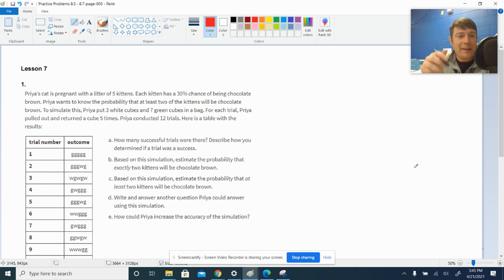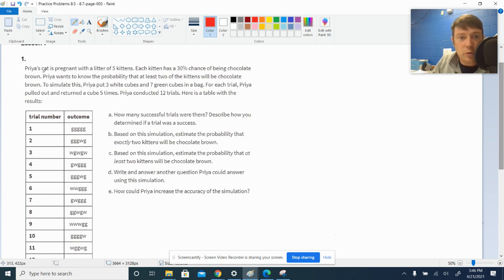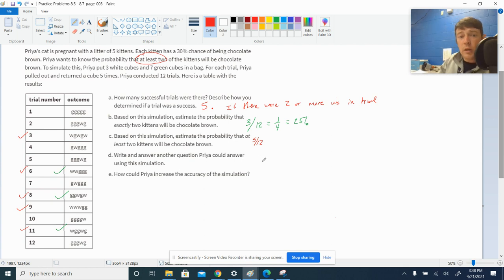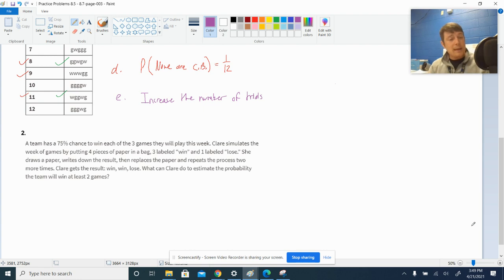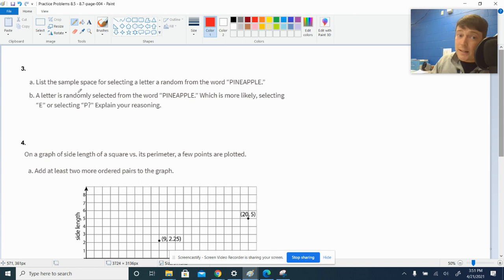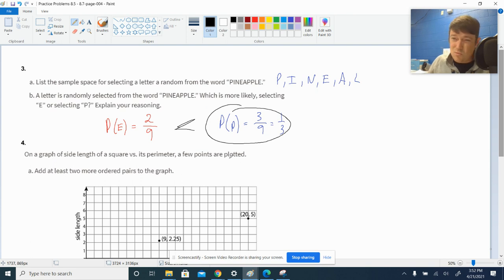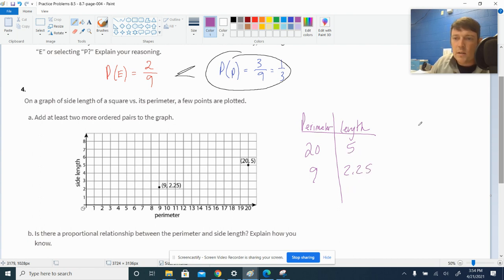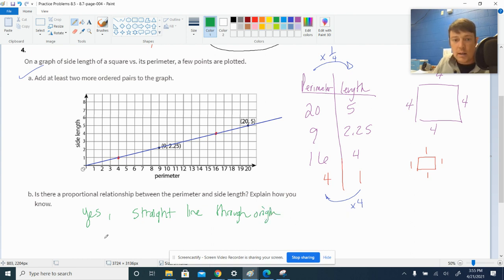H.W. Practice Problems Unit 8 Lesson 7